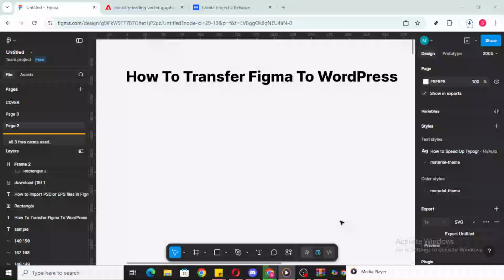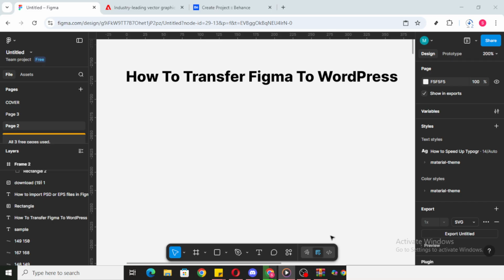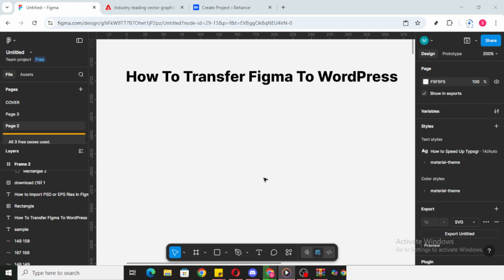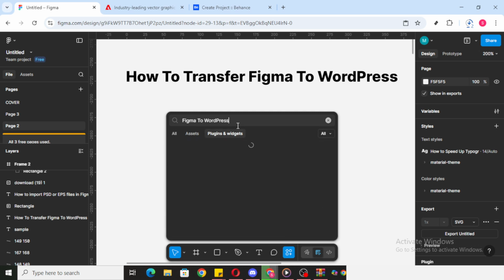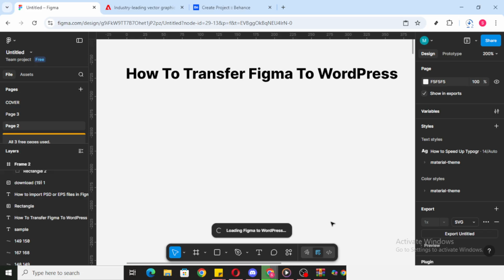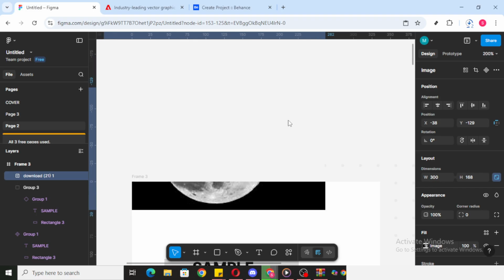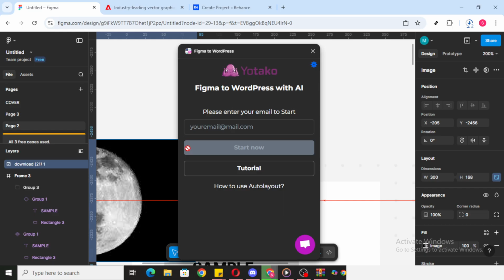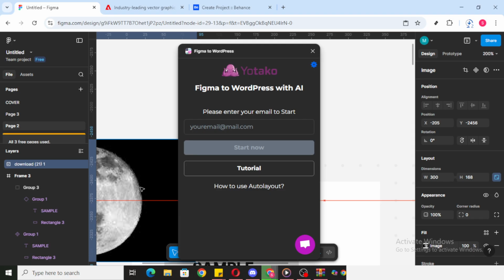How To Transfer Figma To WordPress (full guide)